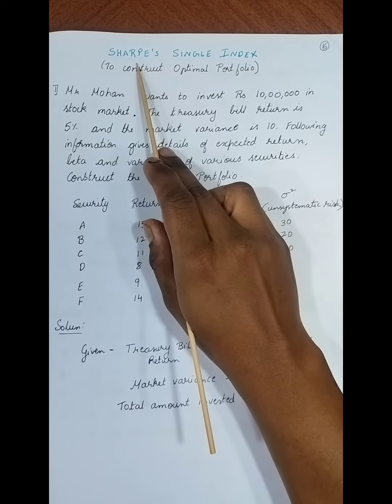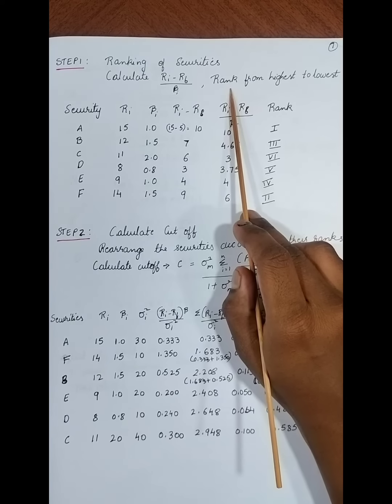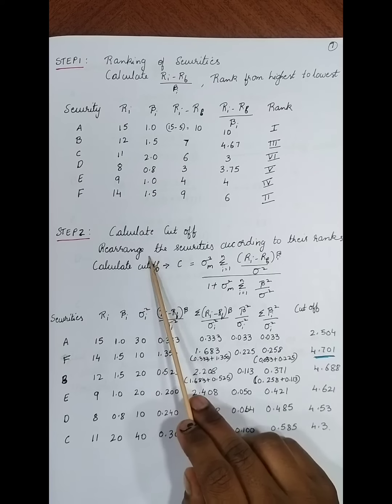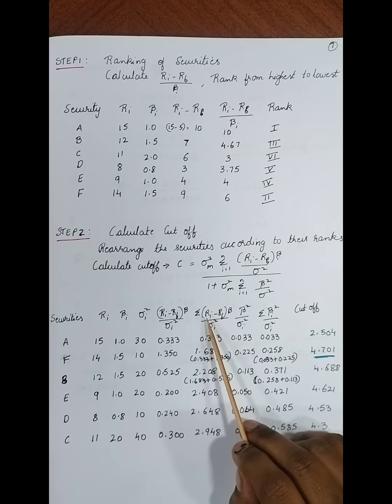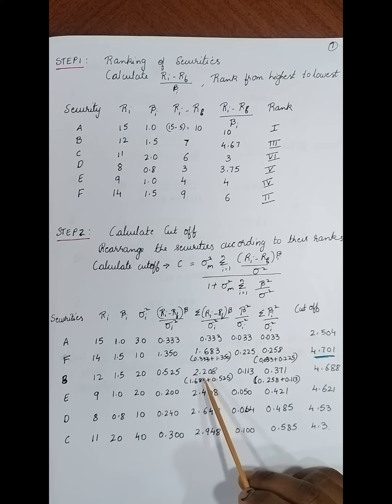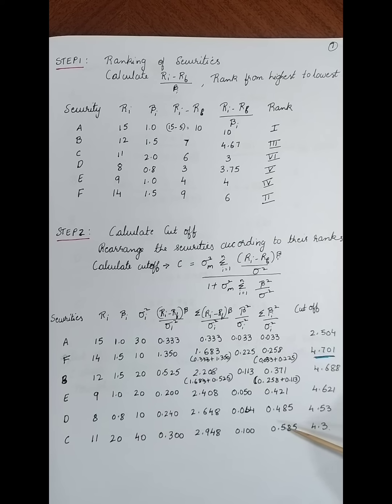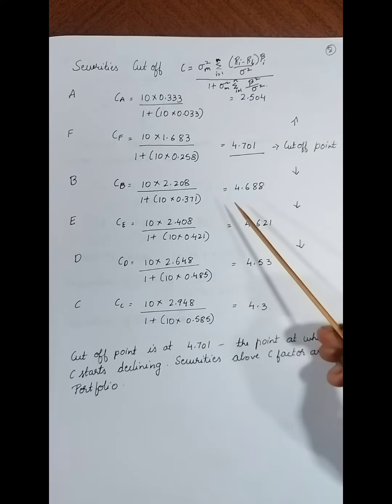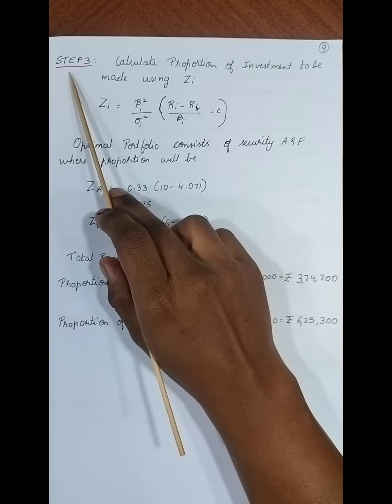Sharpe's Single Index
This video shows construction of Portfolio or Selection of stocks using Single Index Model